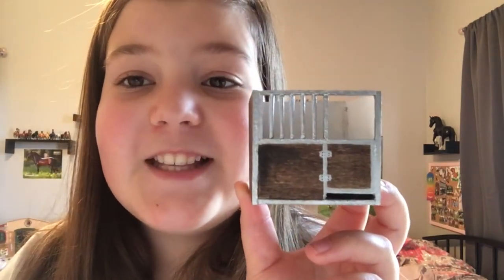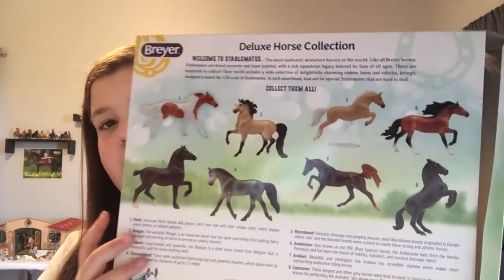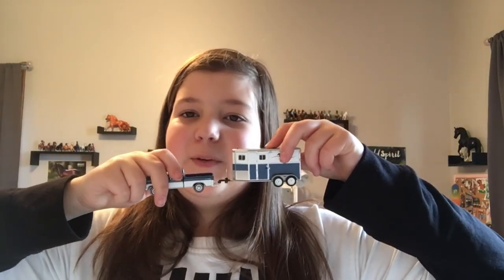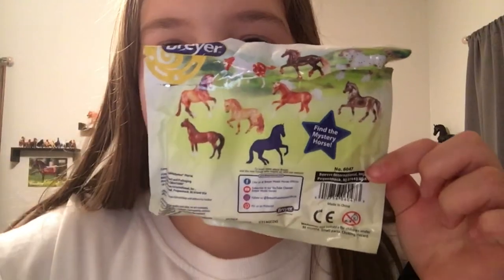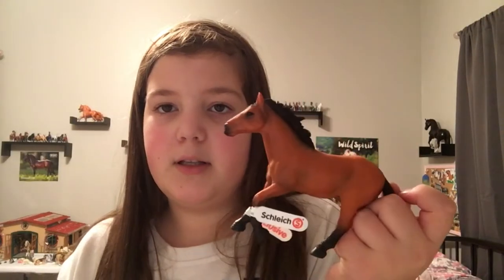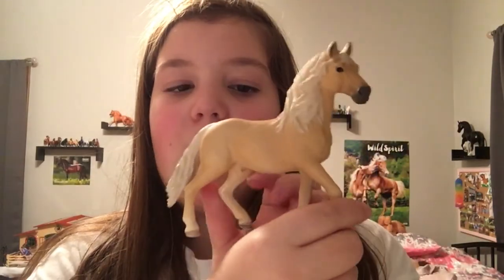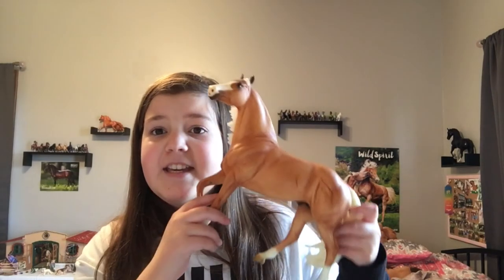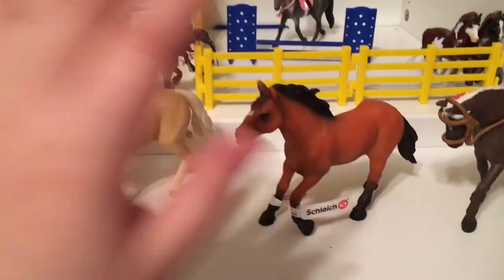My Model Horse Christmas Haul~I GOT MY HOLY GRAIL!!!!!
It is crazy how I really got my holy grail
Comment what videos I should do next